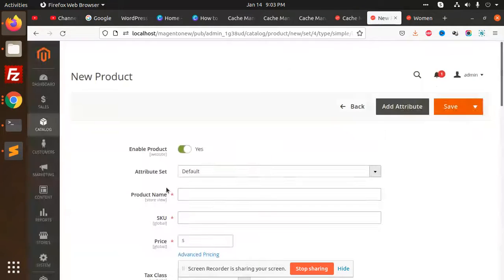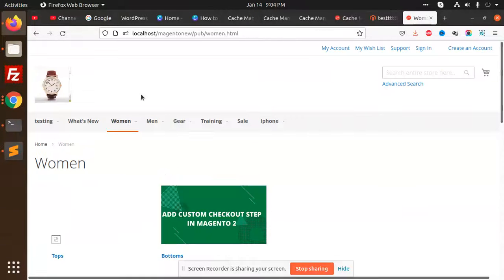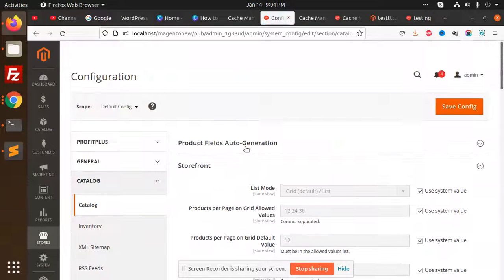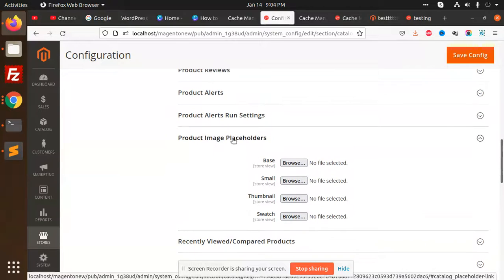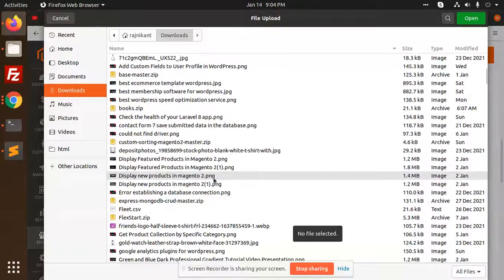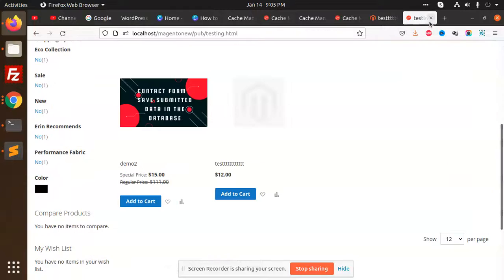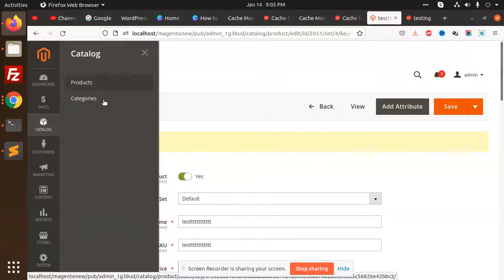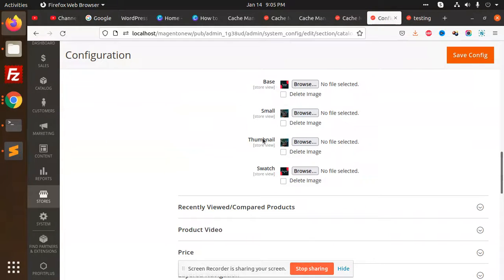How to upload Placeholders in Magento 2